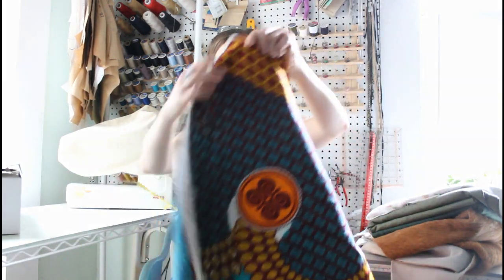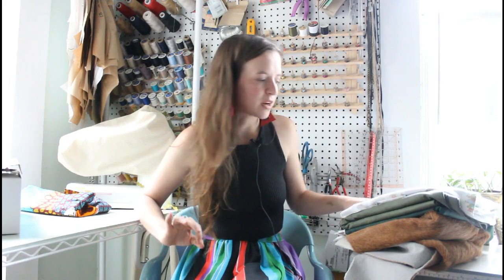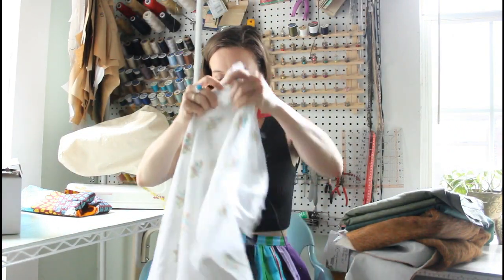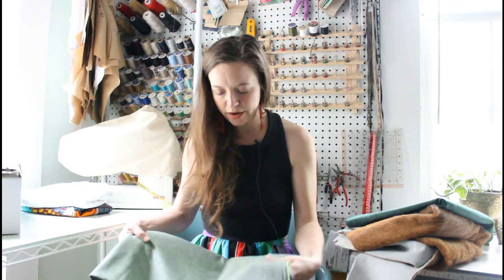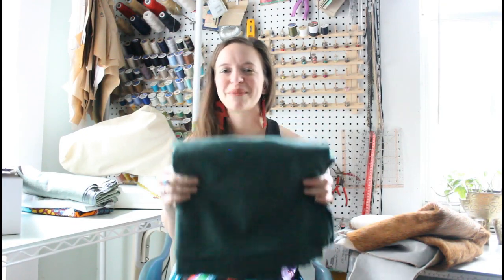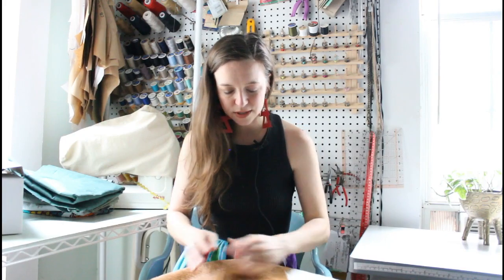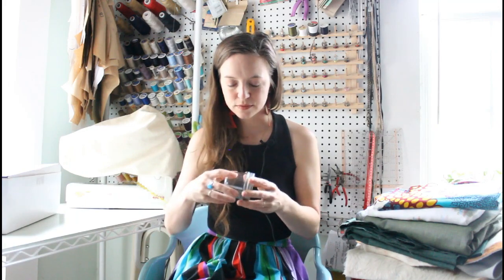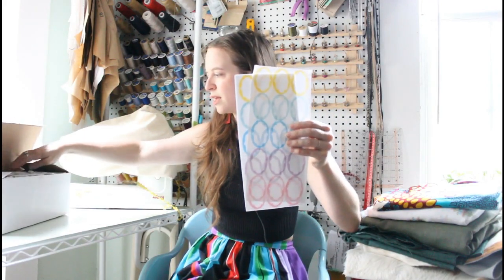A Gifted Fabric Haul!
✄ I ' M  W E A R I N G:
Top: RTW- Everlane

✄ P A T T E R N S / P E O P L E   M E N T I O N E D:

✄R E C E N T L Y  O N  T H E  B L O G: